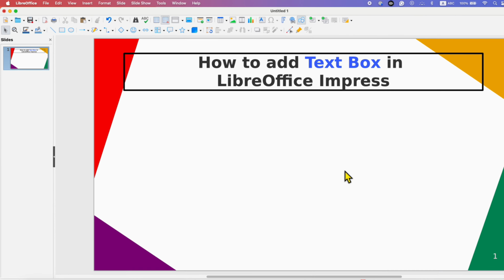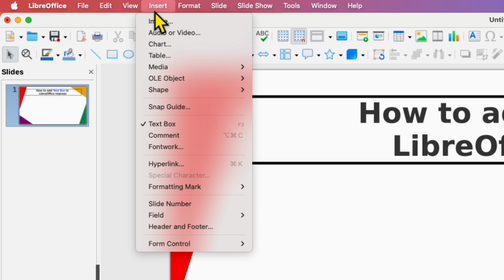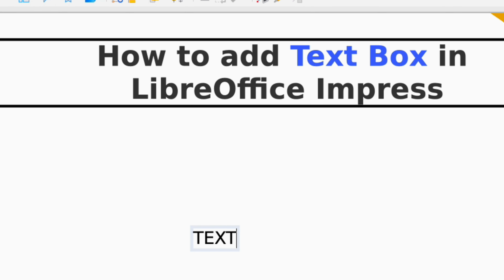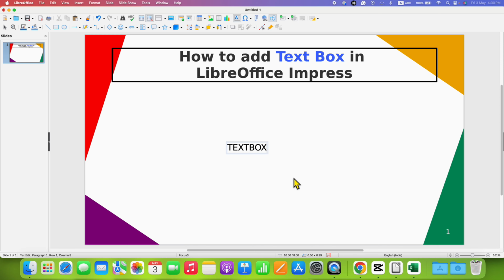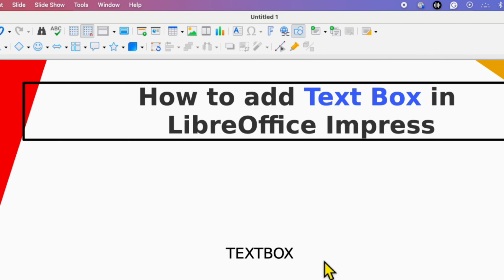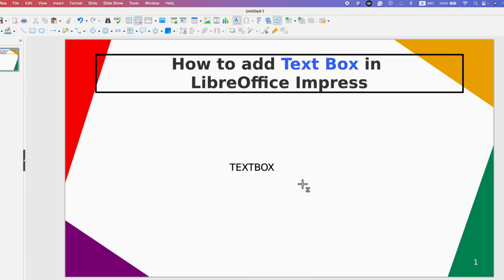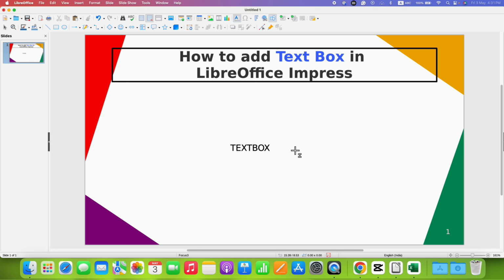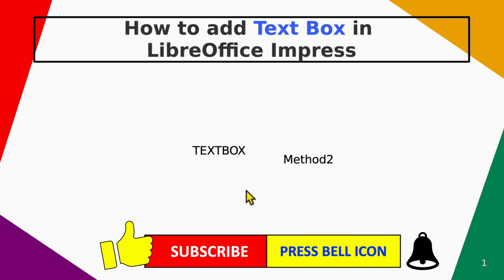How to add Text Box in LibreOffice Impress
How to add Text Box in LibreOffice Impress presentation slide is shown in this tutorial.
0:00 Whats in Video
0:11 Method 1 Insert Menu
0:29 Method 2 Text Box Option
0:48 Method 3 TextBox Keyboard Shortcut